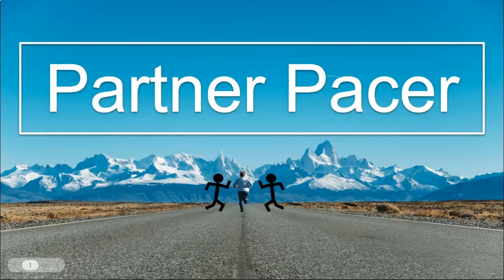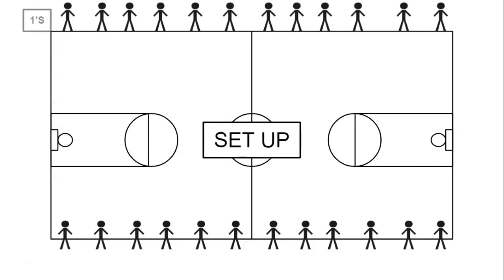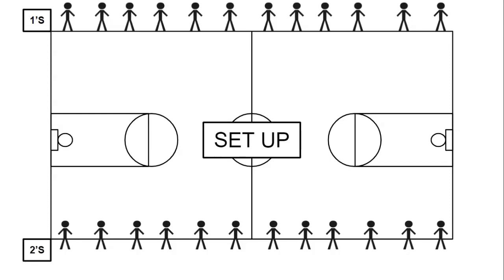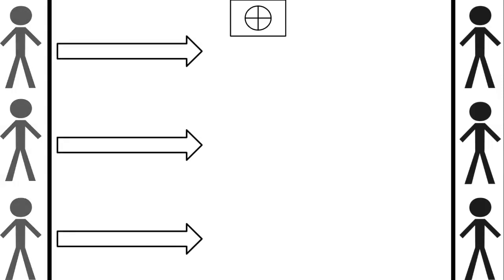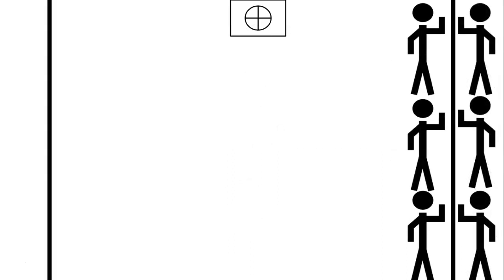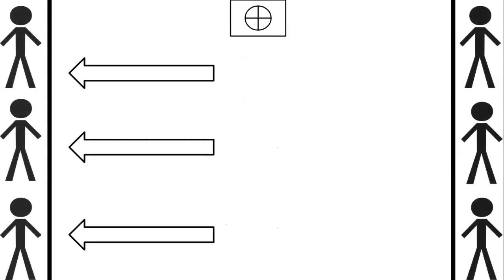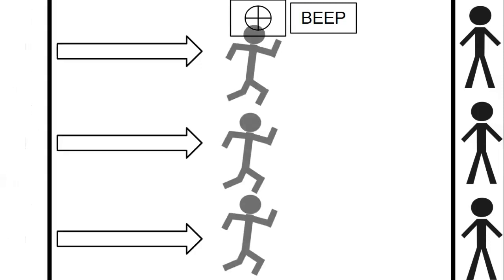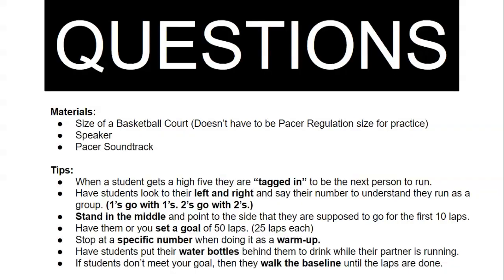Elementary PE Warm Up Games: Partner Pacer (Running)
This is a great warm up game and good practice for the real Pacer test. I use this as a 10 minute warm up if kids have a hard time keeping their hands to themselves and need to boost moral in my class. In this lesson I have students give each other a high five to promote good sportsmanship. During the Partner Pacer it gives students a break to get a drink of water or tie their shoes while their partner is running. I normally use the hip-hop version that has more upbeat music when doing the Pacer.

Content:
0:00 Set Up
0:33 Example
0:46 Partner Switch
1:03 Wait for the Beep
1:25 Materials/Tips